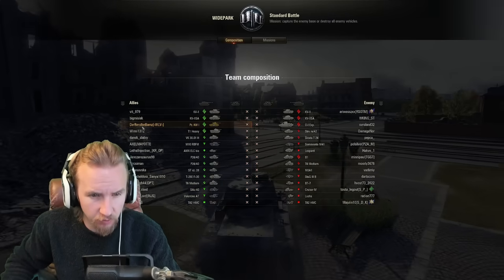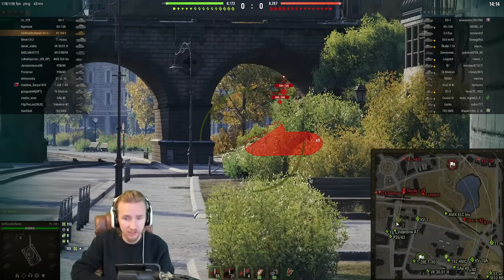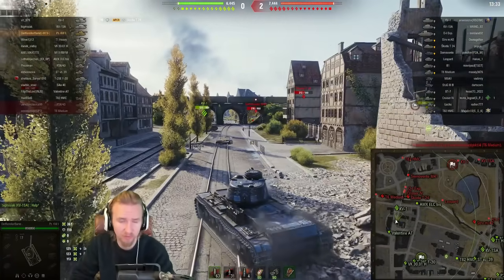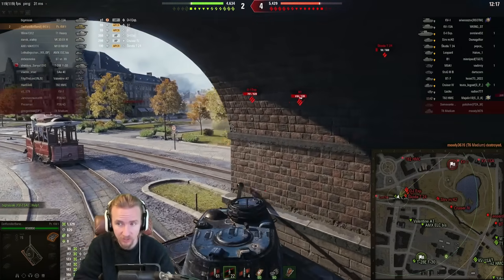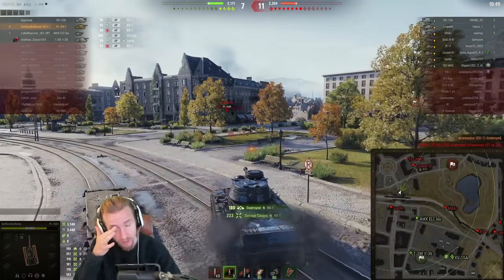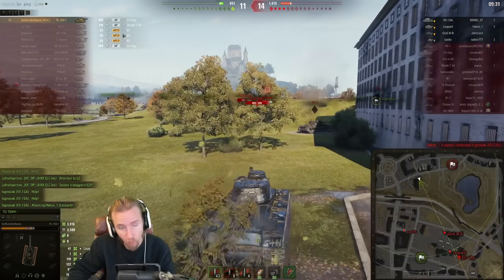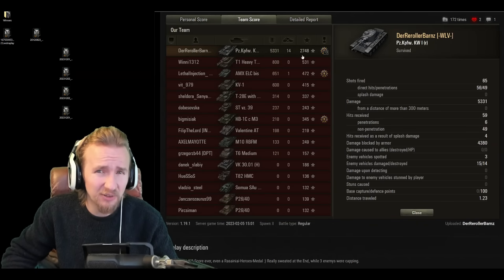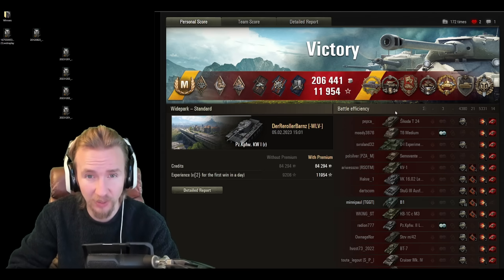Practically CHEATING in World of Tanks!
Ever seen a game so good it's like cheating in World of Tanks? Today DerRerollerBarnz has exactly that game in their Pz.Kpfw. KW I (r)!